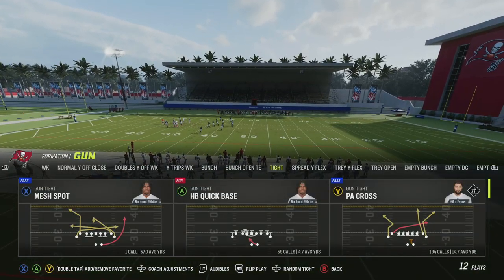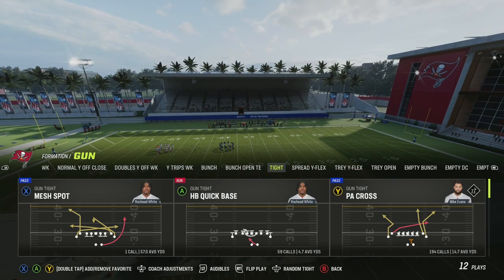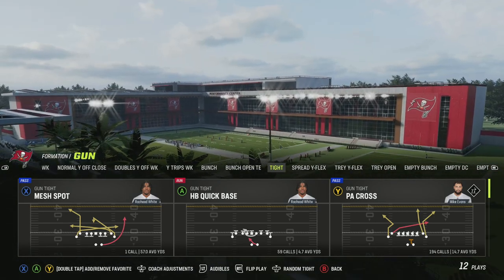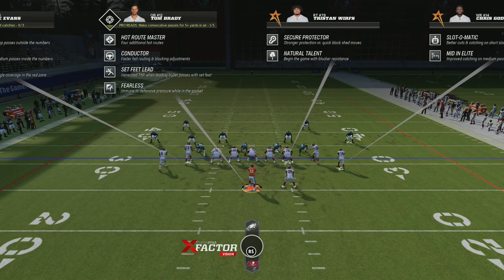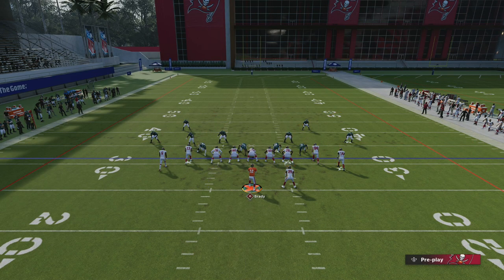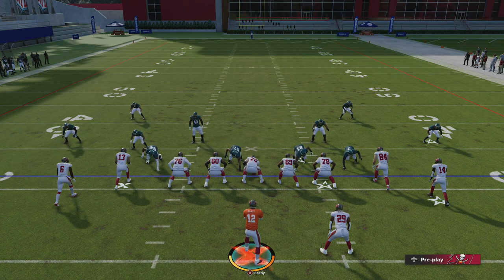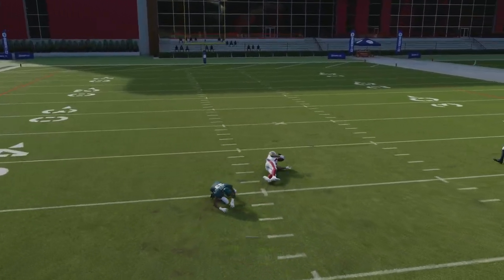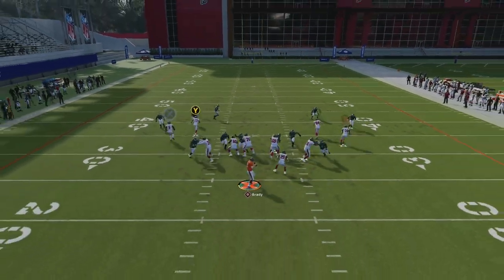How To "AGG Glitch" in Madden 23! EA, please fix this.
Sorry I have to post this one guys, I'm posting this in hopes that EA takes action to fix it, but until then I'll be agging people's souls into oblivion. LOVE